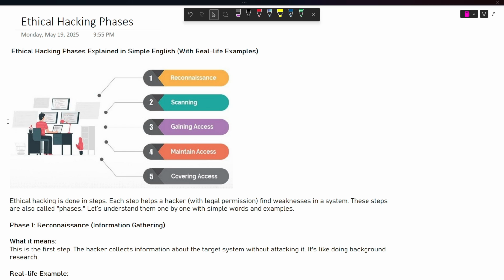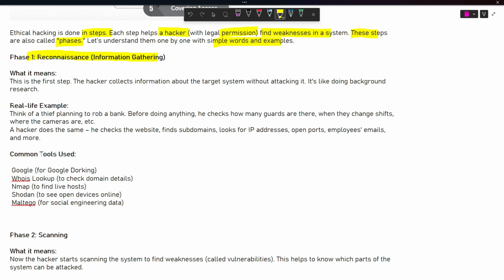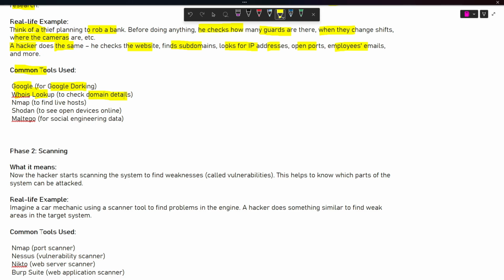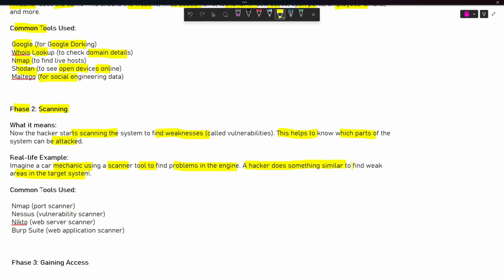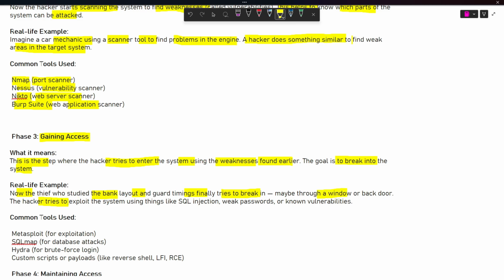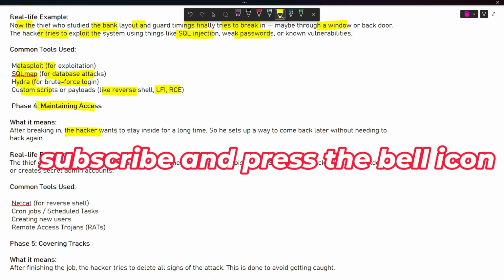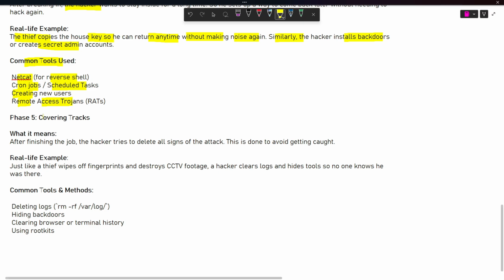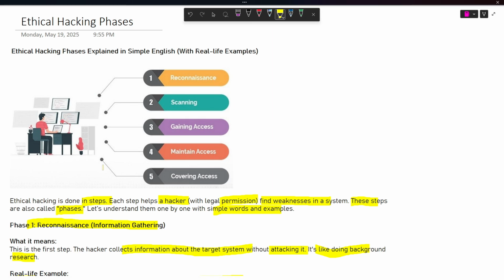Ethical Hacking Phases: Reconnaissance, Scanning, Access & Persistence Explained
🔐 Welcome to Ethical Hacking Phases Explained!
In this video, we break down the 4 key phases of ethical hacking:
Reconnaissance, Scanning, Initial Access, and Persistence. These phases are the foundation of any cyber attack, and understanding them is crucial for anyone entering the world of ethical hacking or cybersecurity.

We’ll explain each phase in detail, showing real-world examples, tools, and techniques used by ethical hackers. You’ll learn how attackers perform reconnaissance to gather information, how they scan for vulnerabilities, and how they establish persistence in a compromised system.

💡 What You’ll Learn:

Reconnaissance: How hackers gather information before an attack.

Scanning: Identifying potential vulnerabilities and weaknesses.

Initial Access: How attackers gain access to a system.

Persistence: Maintaining control over a compromised system.

🔍 Whether you're a beginner or an advanced learner, this video is packed with essential knowledge to help you understand the full scope of ethical hacking.